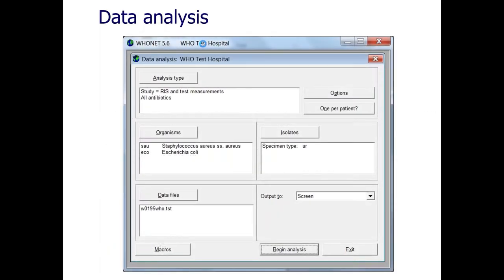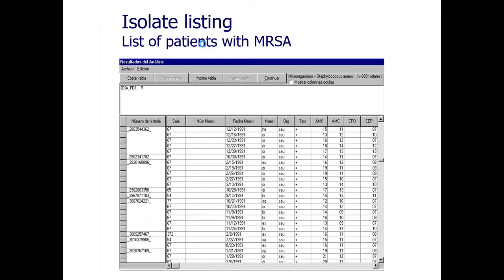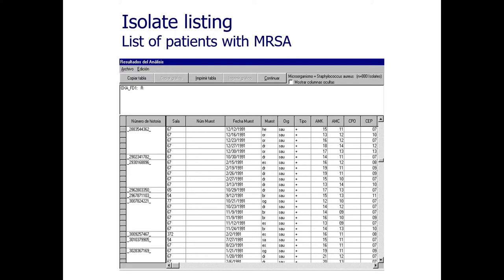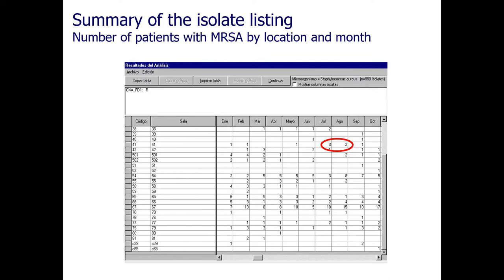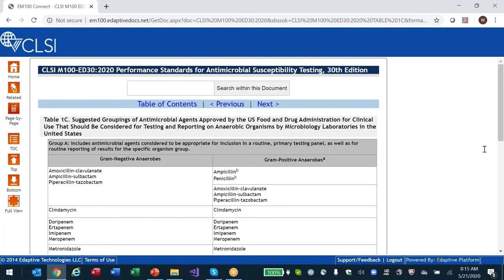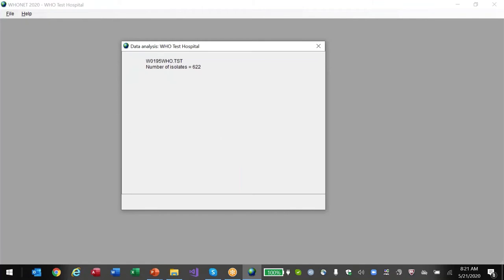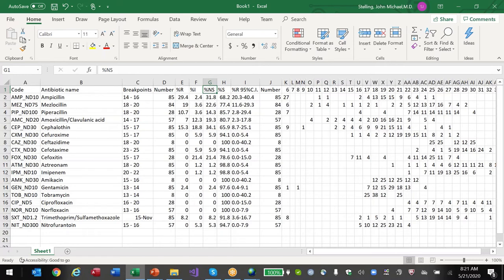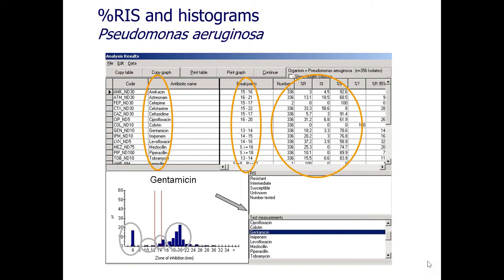Ethiopia WHONET Training Session 4